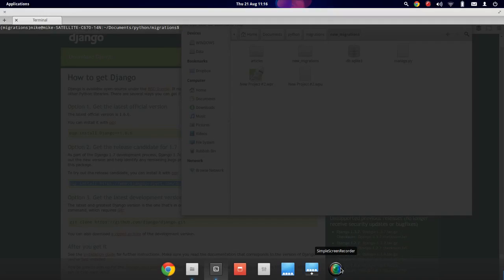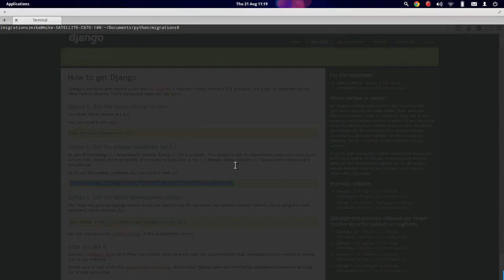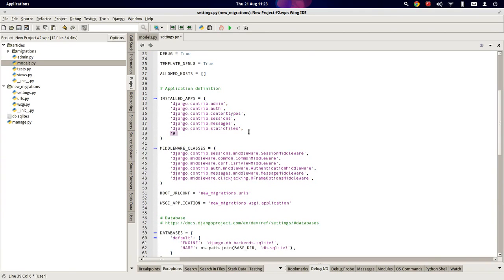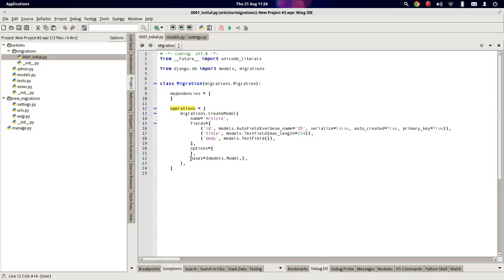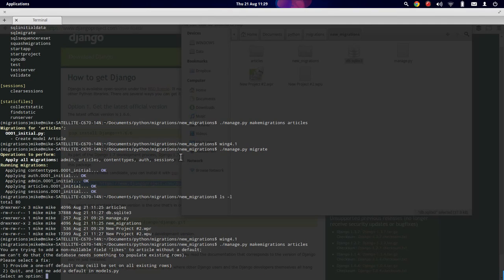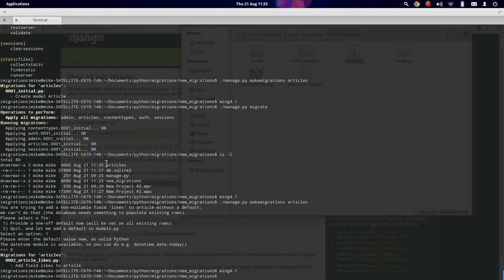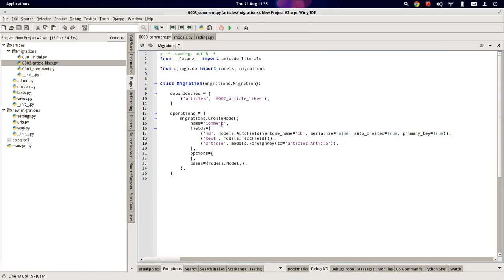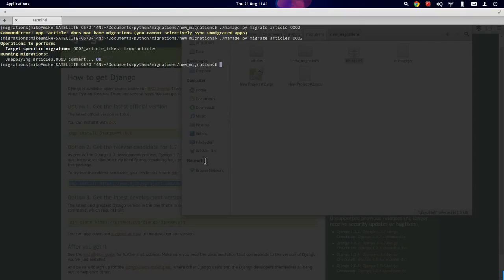Python Django Tutorial 2 new 1.7+ migrations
covers setting your database and then using manage.py to integrate data models for use in your websites